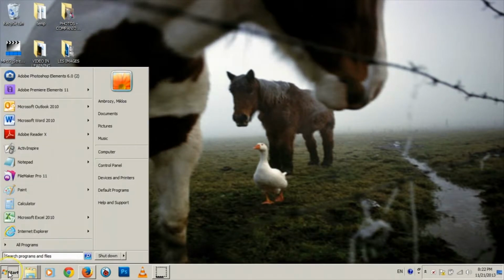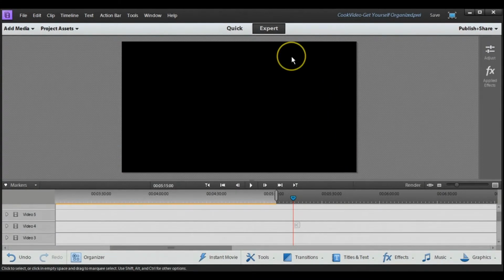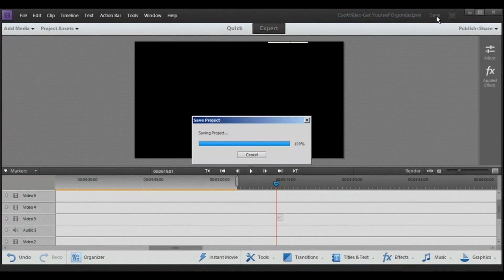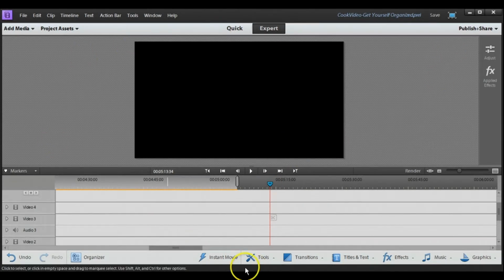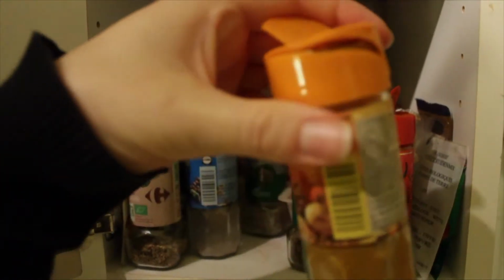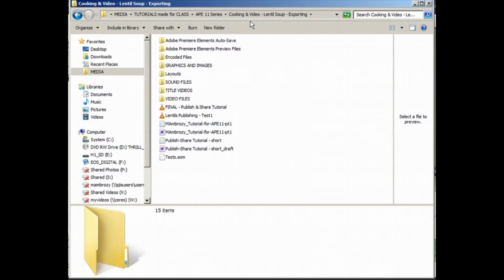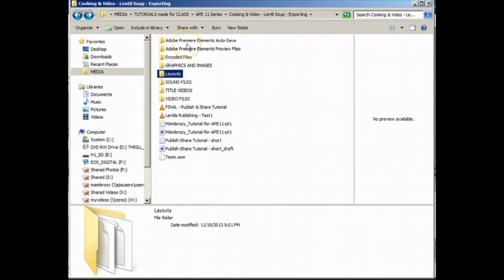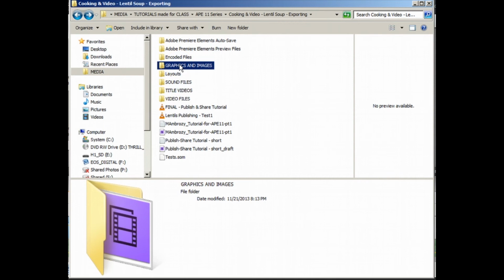Cooking & Videography | Episode 1 | Get Yo'Self Organized!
How to get ready for editing?
How to organize yourself?
Basic Editing Practice
Video tutorial for beginner videographers
St. John's International School
Digital and Media Literacy
Files, Folders and File Management Skills